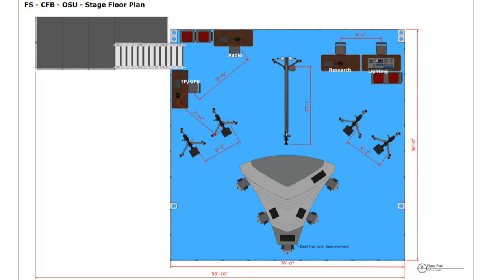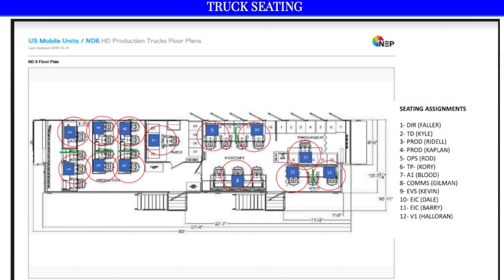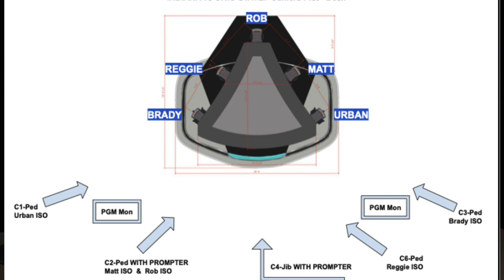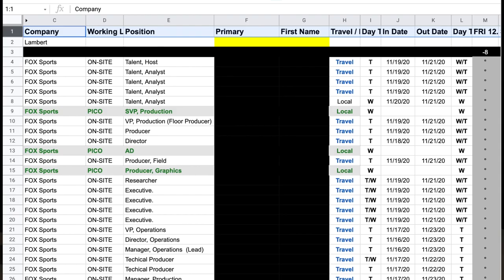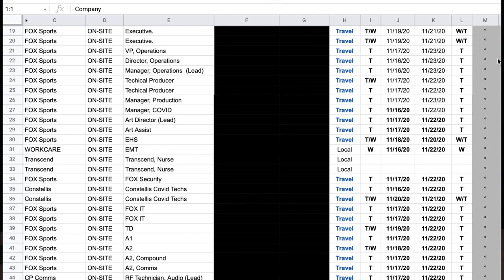Remote Productions and Operations (live broadcasting rundown)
This video breaks down Remote production operations in the three parts so you can understand behind the scenes of making live television broadcasting show work!

--Some footage used is owned by FOX Sports and Score On-air  --

Special thanks you everyone who contributed to this production.